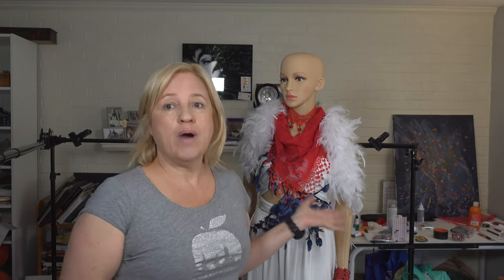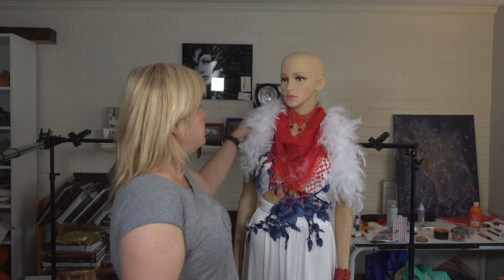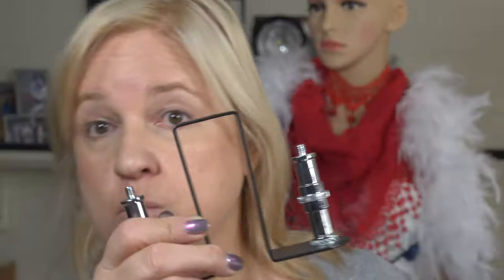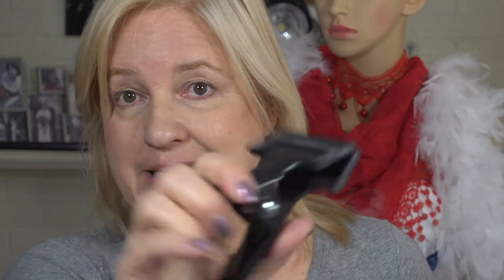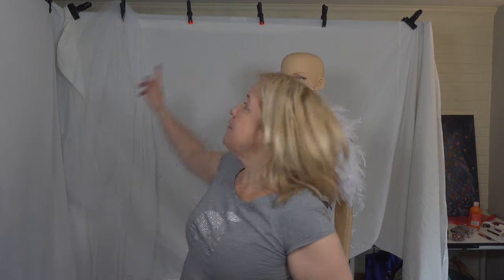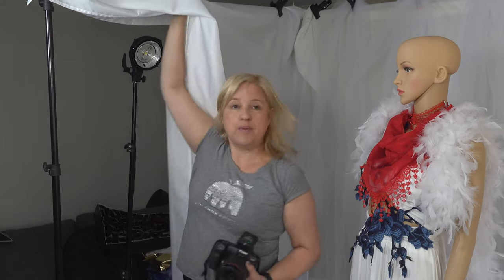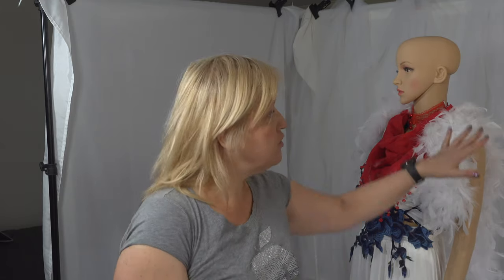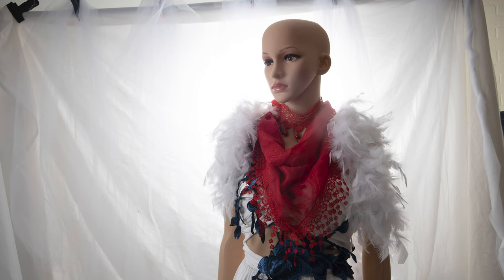DIY modifiers for a high key photoshoot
Part 2 in my series of the red and white inspired photo shoot. In this video I show you DIY modifiers for a high key photography look